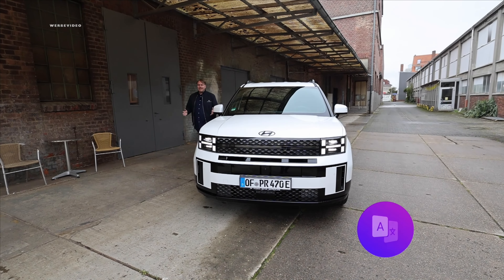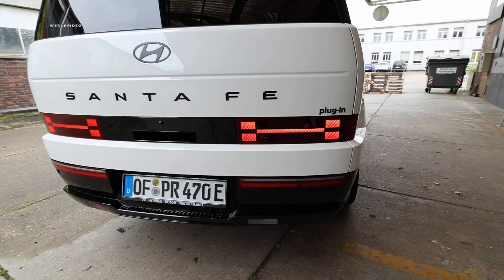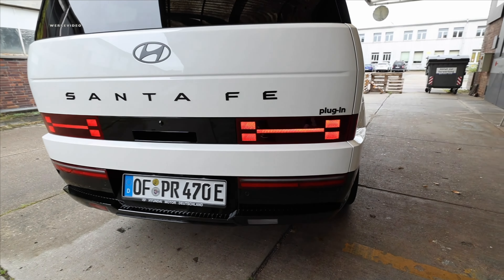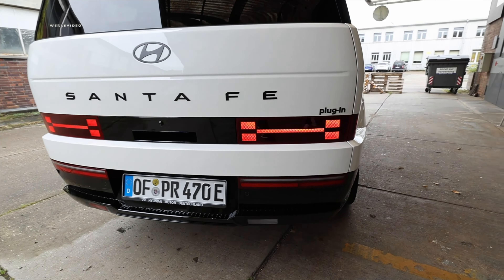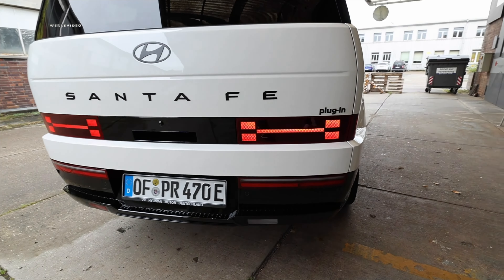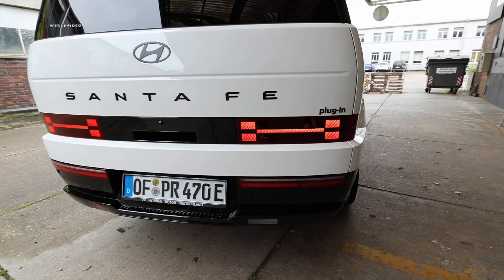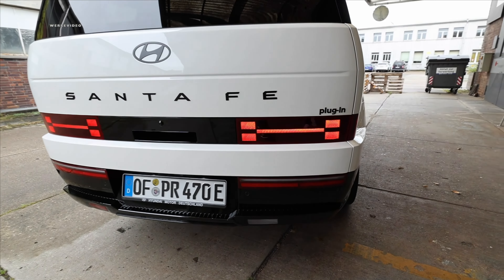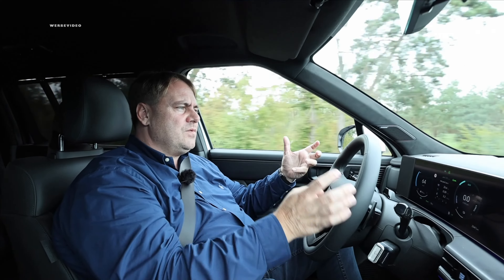2024 Hyundai Santa Fe (PHEV) is the facelift really better⁉️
You are welcome to support us and give the video a thumbs up and, if you haven't already done so, you are also very welcome to support the channel with a free subscription.
Hyundai has given its flagship the Hyundai Santa Fe a fresh makeover.

The new 2024 Hyundai Santa Fe has not only been given a fresh new look, but also many new updates and features.

We show you all the details from the outside & inside and check out how it can be driven electrically & hybrid in the driving report.

But what we're most curious about is your opinion on the new Hyundai Santa Fe - let's exchange ideas in the comments...

You are welcome to support us by giving the video a thumbs up and, if you haven't done so already, you are also welcome to support the channel with a free subscription.

Imprint